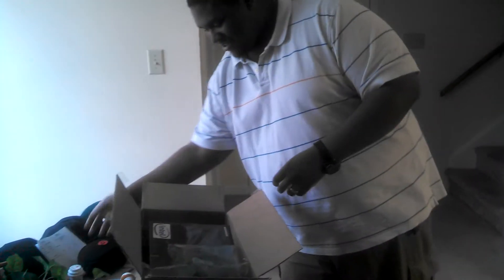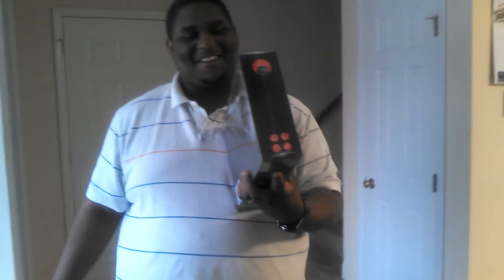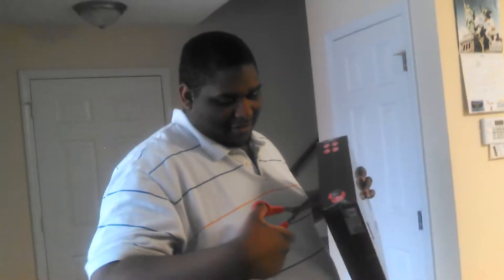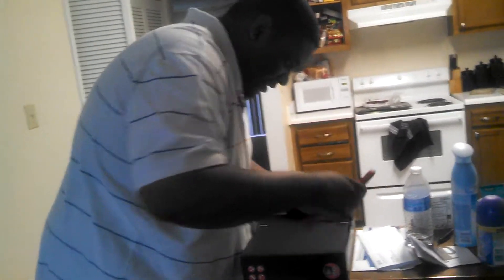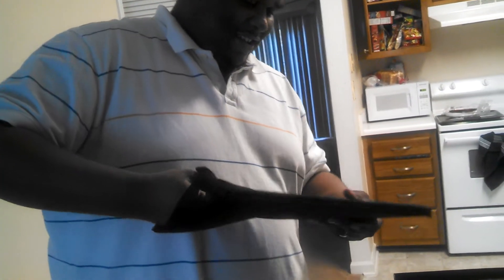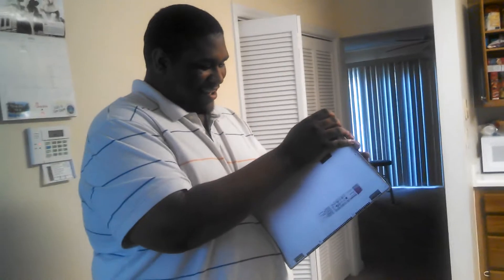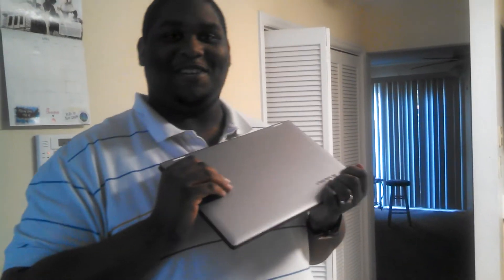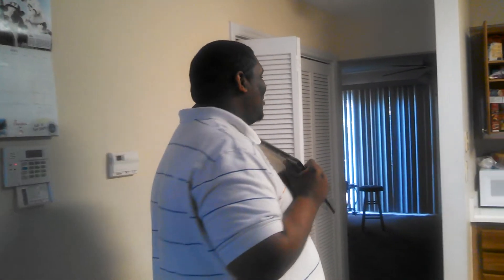Lenovo IdeaPad Yoga 2 Pro Unboxing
After much waiting, it finally arrived (nearly two weeks before posting this video).